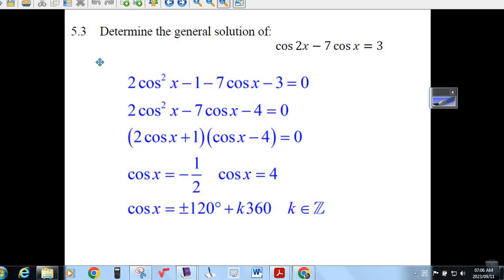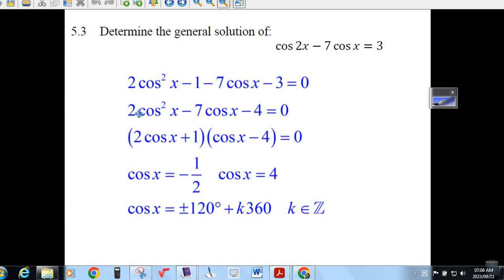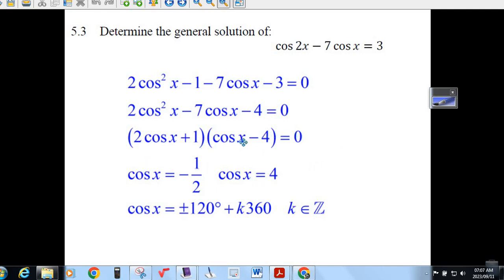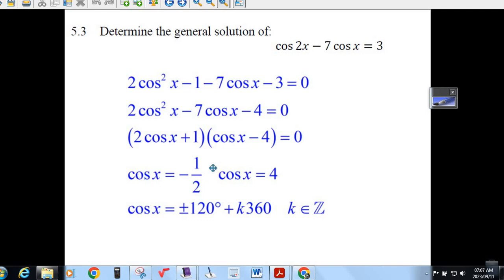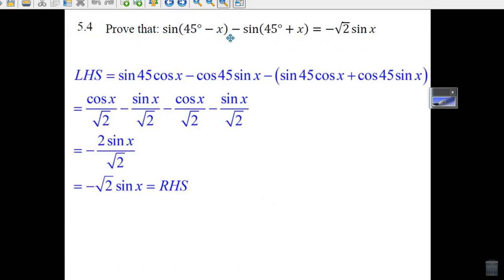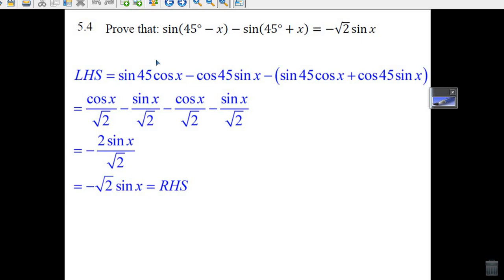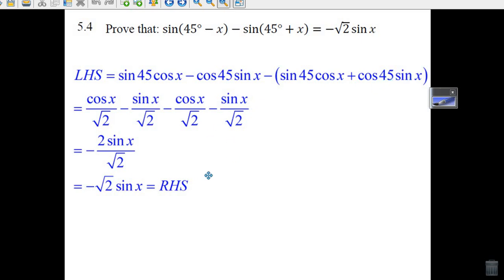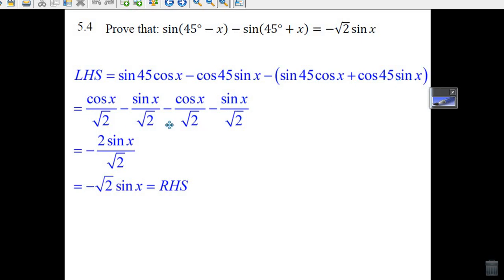Trig Q5 3 Q5 4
Gr 12 Trig